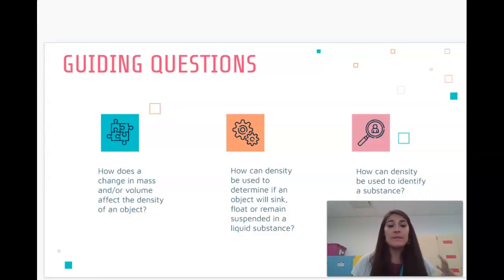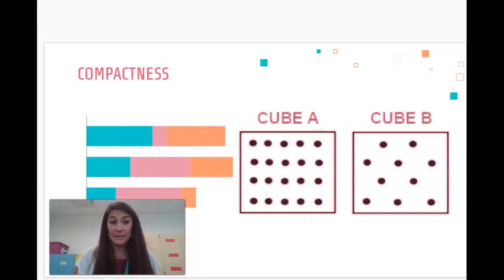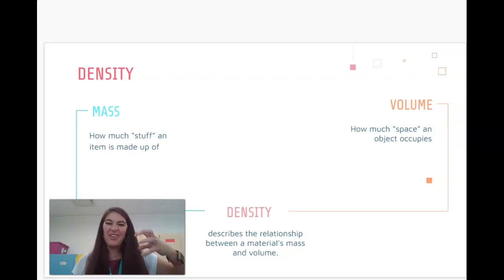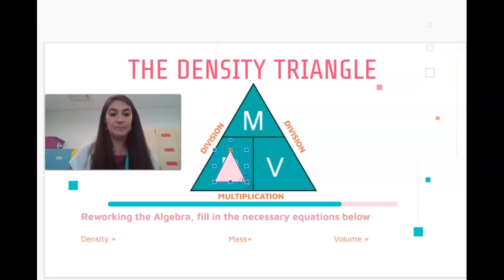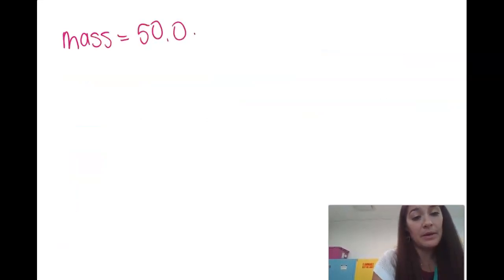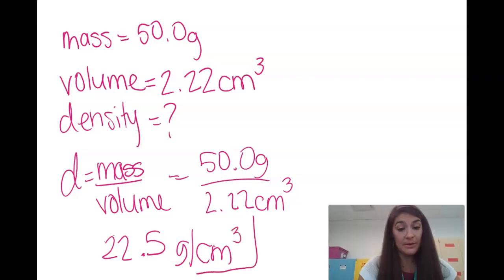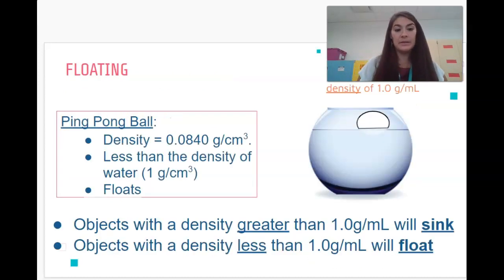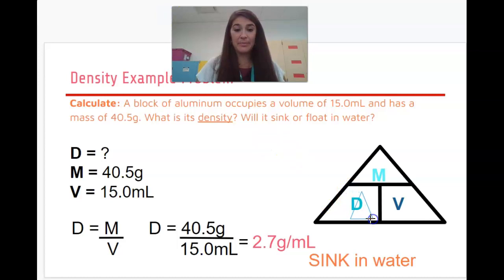Density Part 1